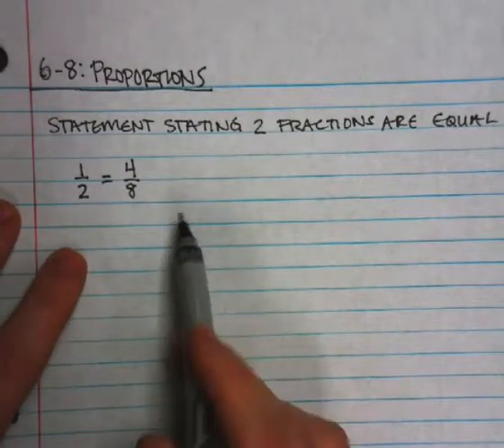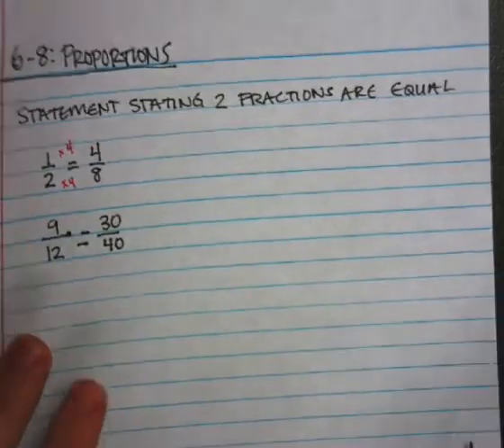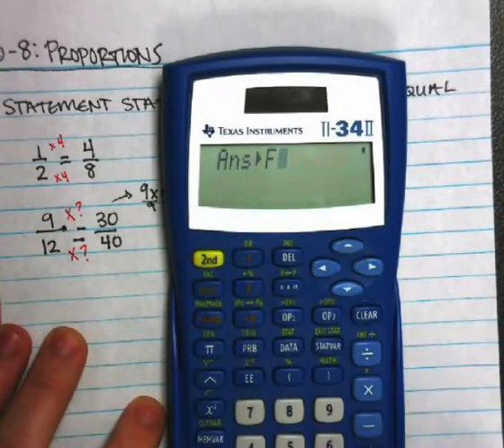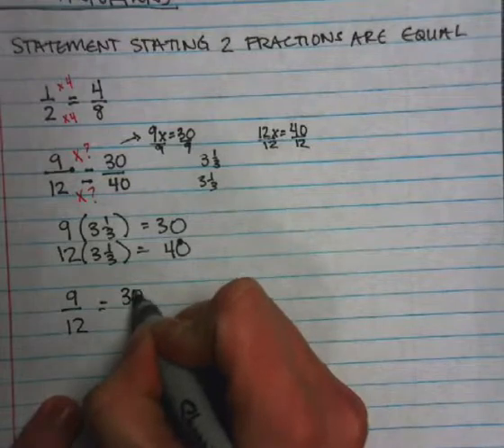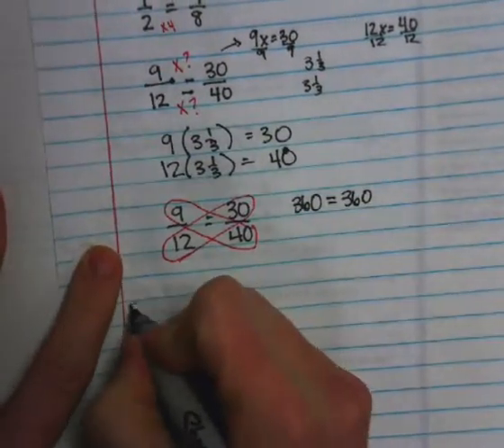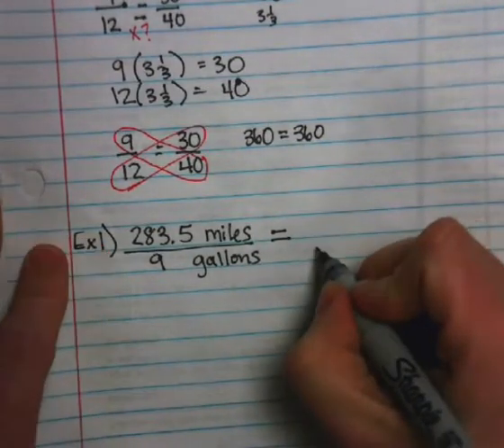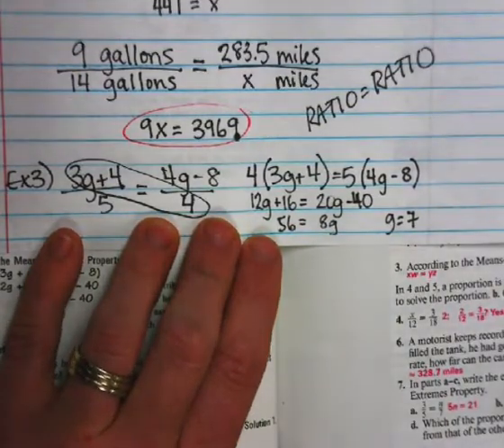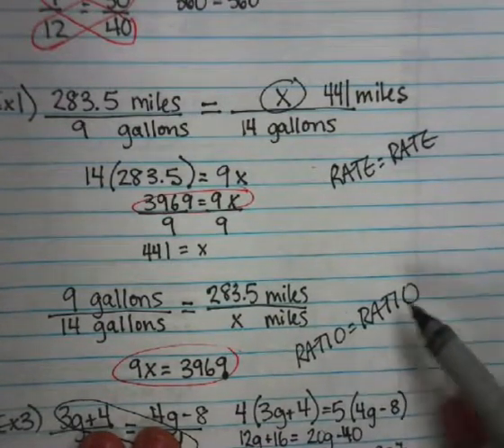6 8 Algebra